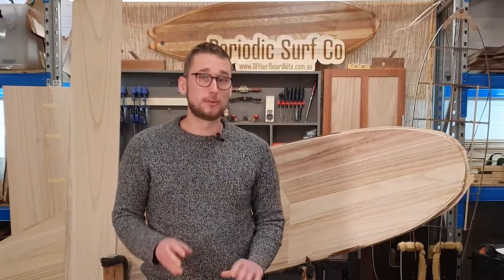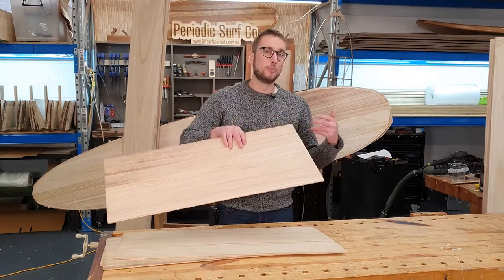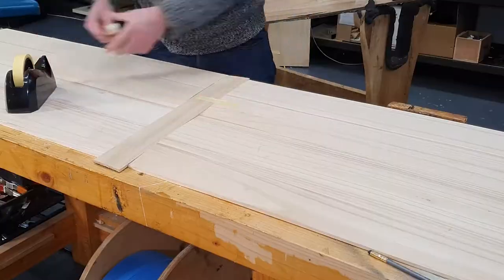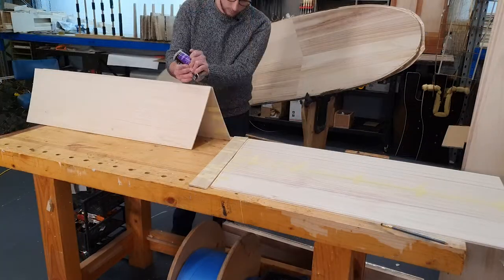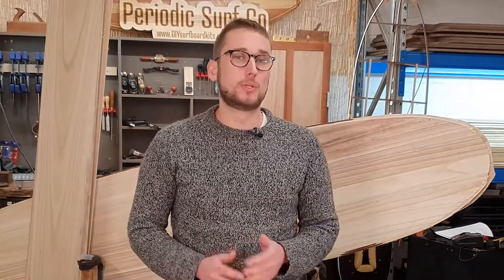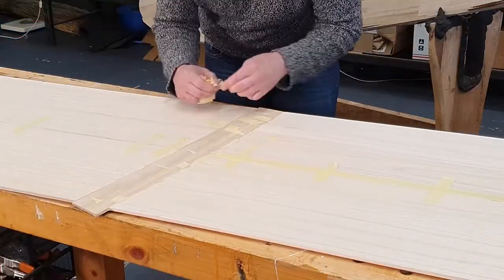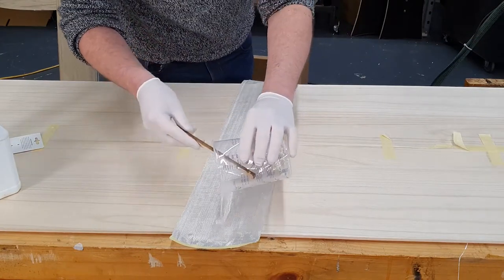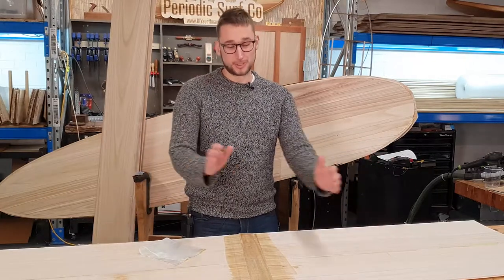003 - Deck Skin Blanks: Pt2 Longer deck skins - (2020 Build Guide) How to make a wooden surfboard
Visit the DIY Surfboard Kits Build Academy for the accompanying write-up